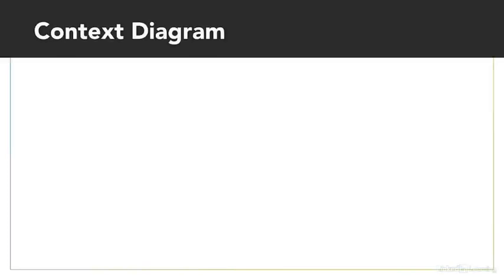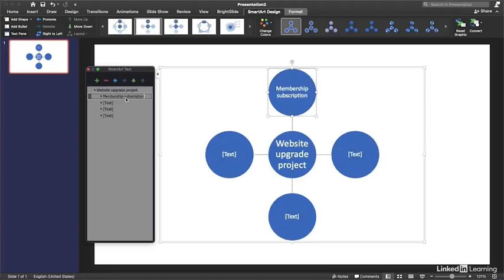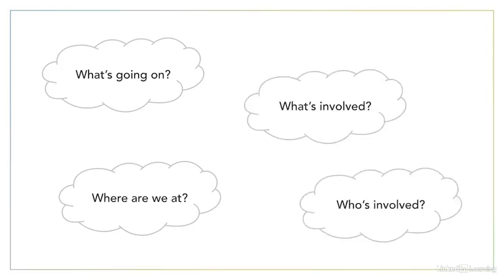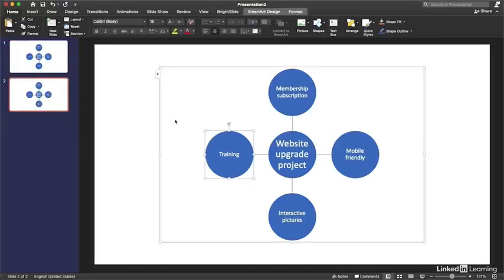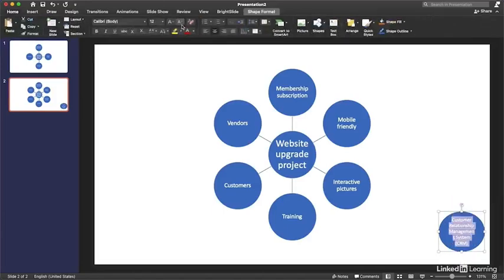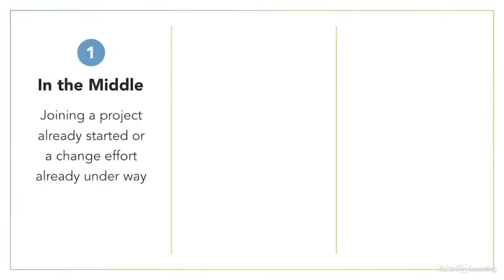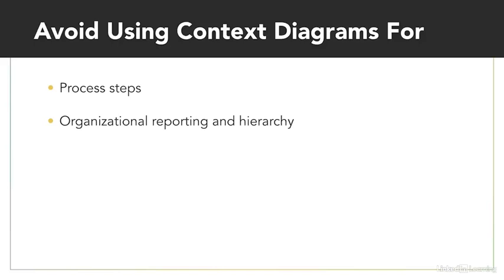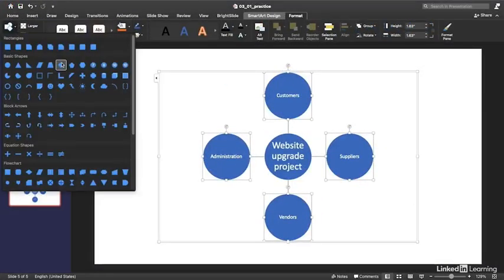03 01 The value of context diagrams to business analysis work